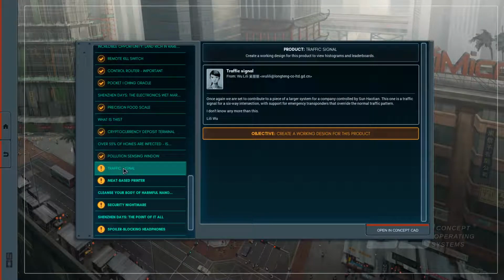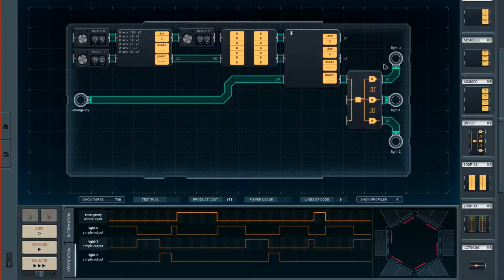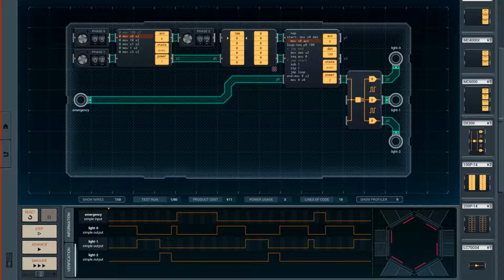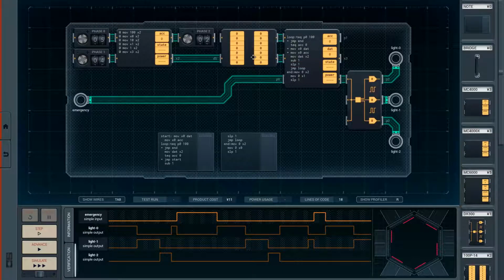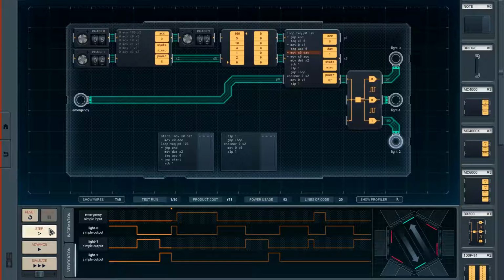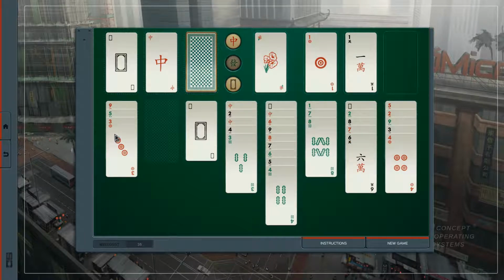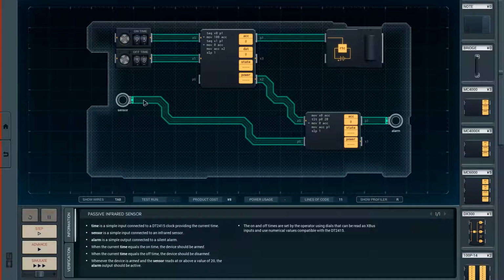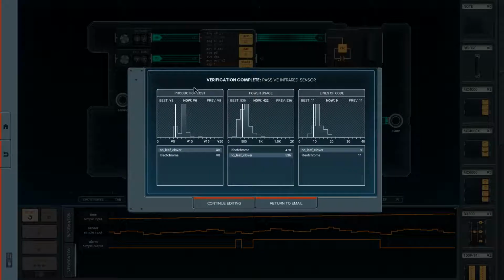Shenzhen I/O - Puzzle Game - 21